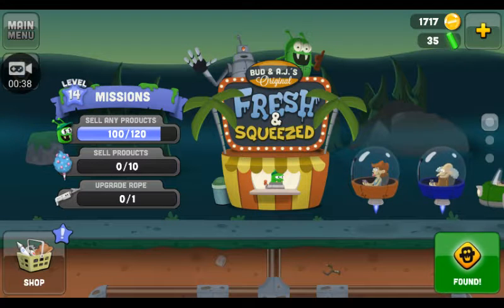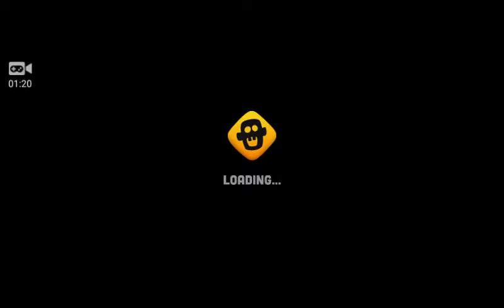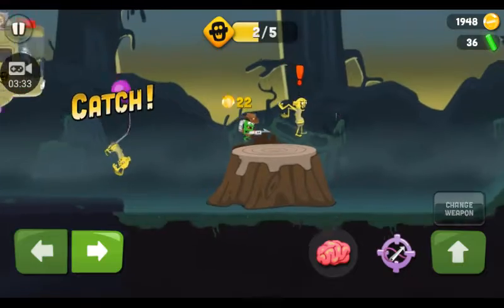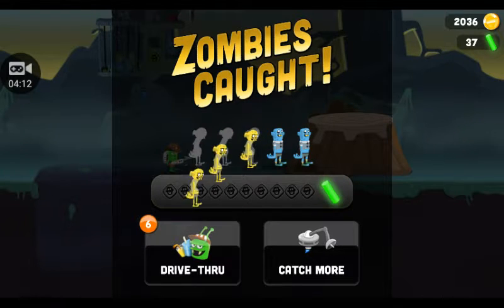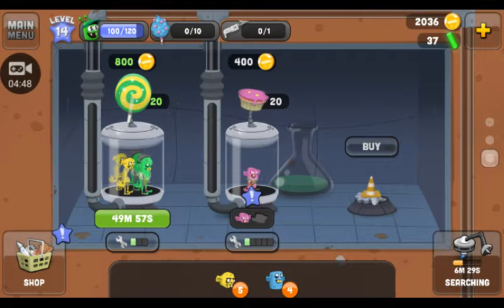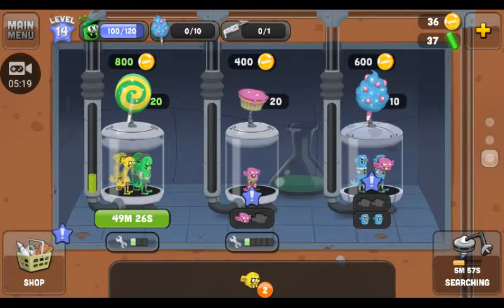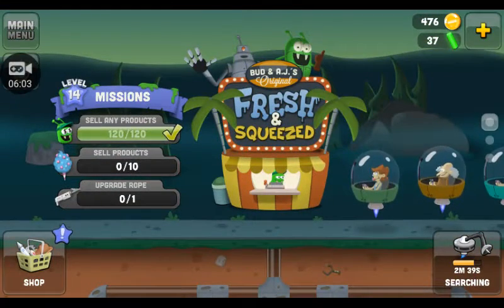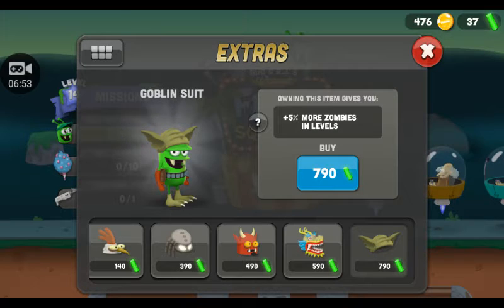Shot a zombie in the butt